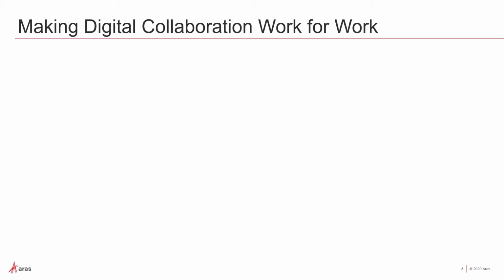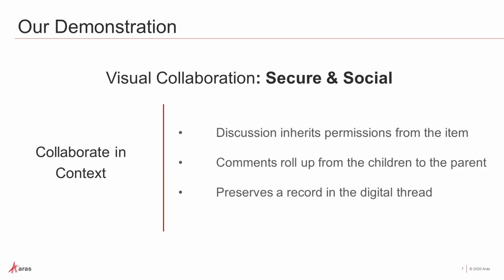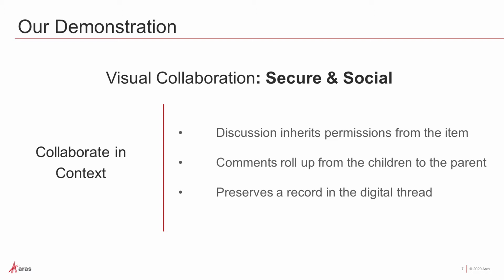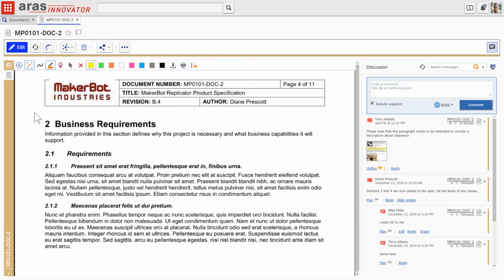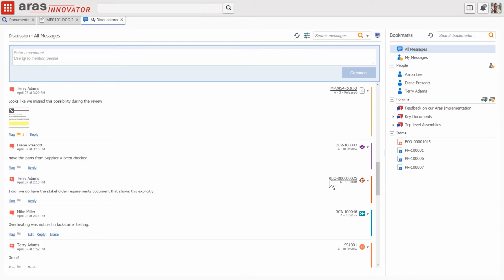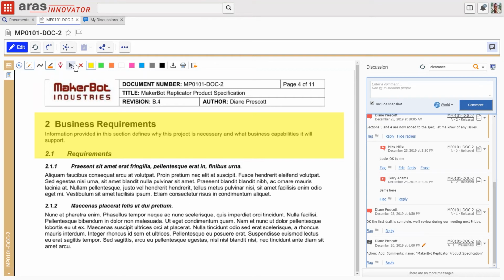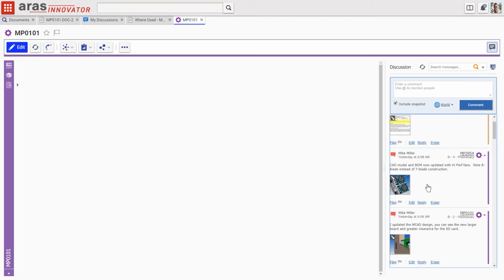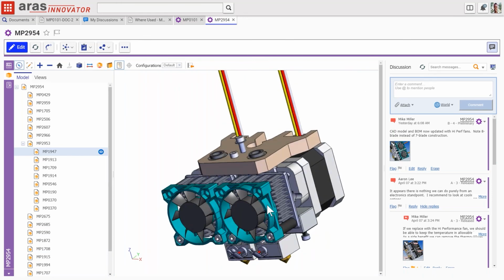Collaboration with Context and Traceability: Beyond the Four Walls of Industry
Aras’ Visual Collaboration enables effective communication in a secure environment, allowing you to work seamlessly across the Enterprise. Watch this demonstration for a review of Visual Collaboration’s capabilities and highlight the effectiveness of clear communication across Aras Innovator. You will learn how to view and add comments in the discussions panel, leverage the viewers to gain visibility into all related content, and create markups to effectively communicate changes needed.